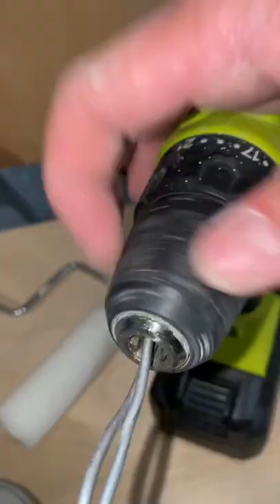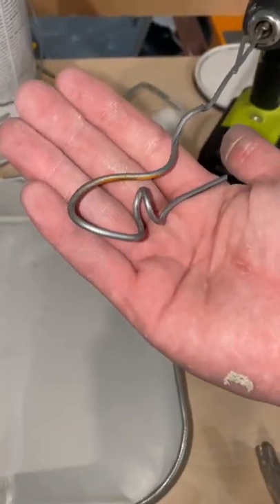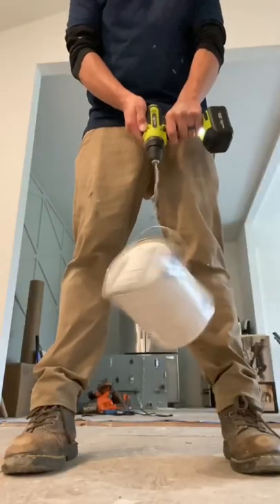Painting Tips For Pro Results!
When doing a home diy project the goal is to get Pro Results! This can’t be achieved if you don’t get the paint shaken properly. More Painting Tips to get you those pro results are coming soon.